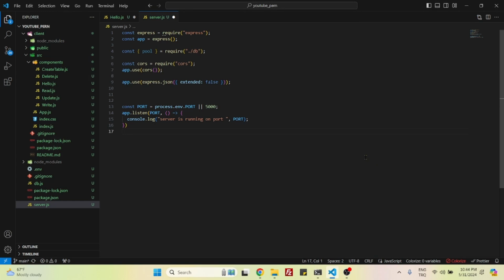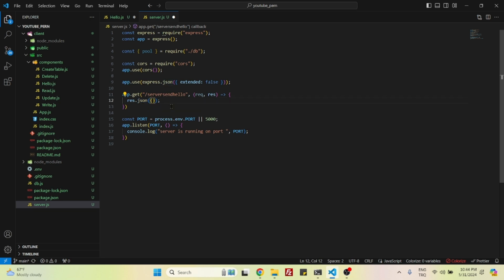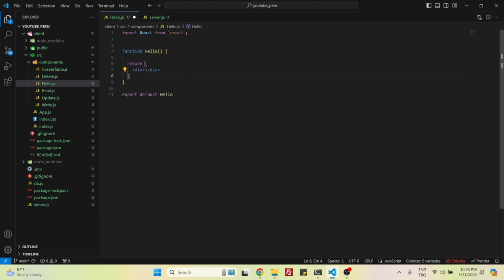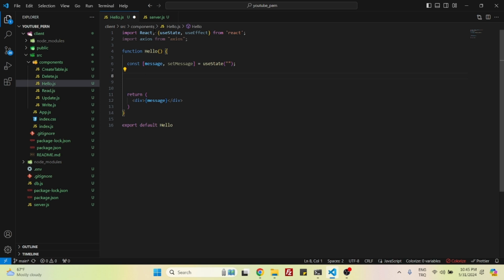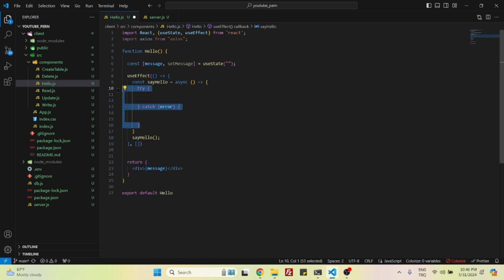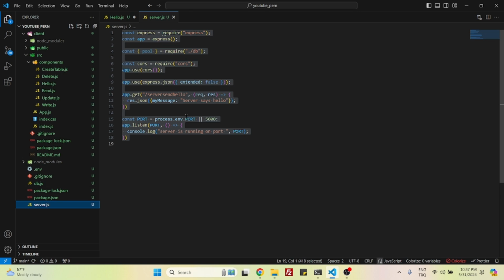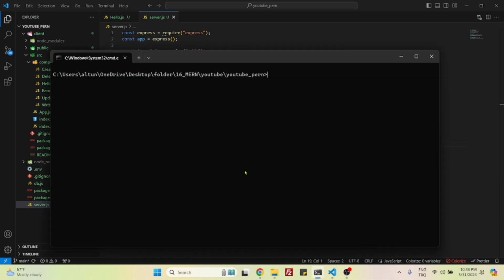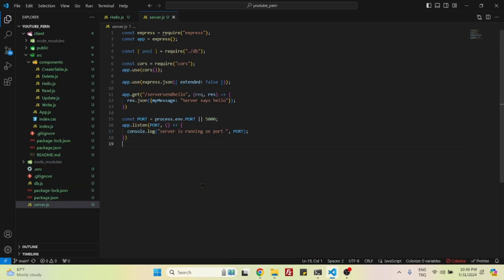PERN Tutorial 3: Connect React to Node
Building a Full-Stack CRUD Application with PERN Stack - Step-by-Step Tutorial

Welcome to comprehensive tutorial on building a full-stack CRUD application using the PERN stack! In this video, we'll walk you through each step of creating a robust, feature-rich application using PostgreSQL, Express.js, React, and Node.js. Whether you're a beginner or looking to polish your skills, this tutorial is perfect for you.

In this video, we will iconnect React Frontend and Node.js Backend. To test this we will create a component to grab a message from backend and display on the frontend. We will use "try catch" and "async" functions and also "useState" hook. Also we will use Axios.

API, React Components, Frontend, Error Handling, React Router, Try Catch functions, Async functions, Javascript, Axios, Server Endpoints, Server Routes, Localhost, React Hooks, useState, useEffect, dotenv, environment variables